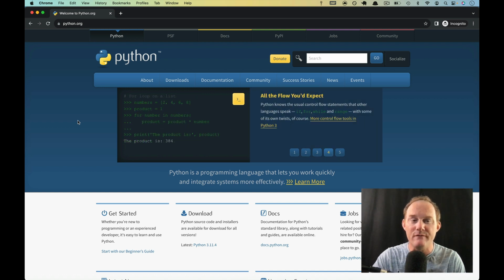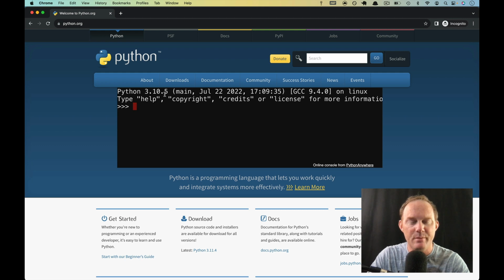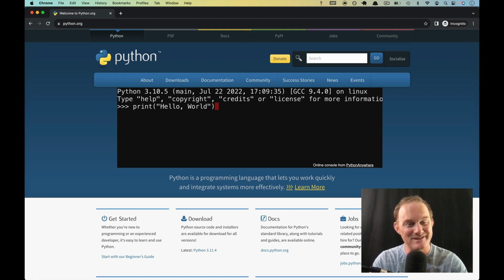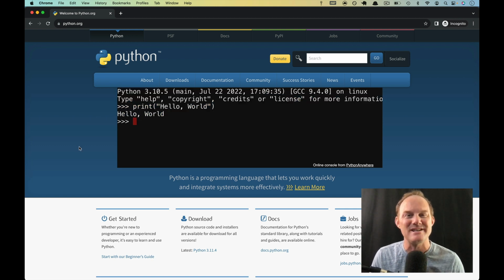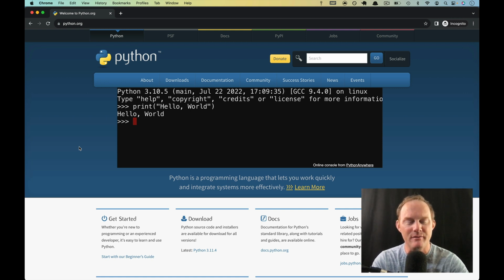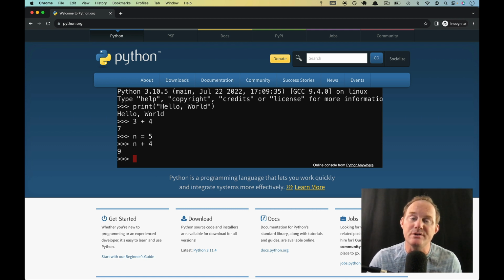Introduction to Python #2 - Your first command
In this video we discuss the plan for the course and get your first Python command out in the world!